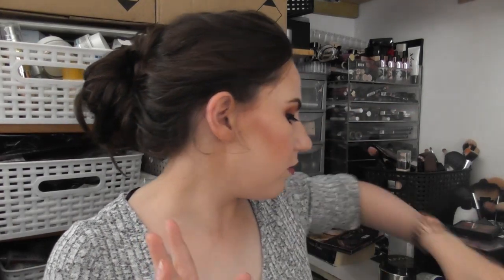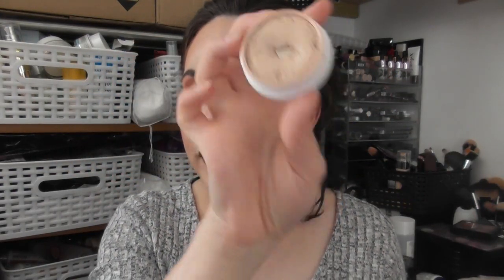What is Project Pan? |A Short History Of Project Pan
Hello!
This video is a short (slightly rambly) history of Project Panning. I've been around a while and watched the evolution of Project Pan and its many spin-offs and I wanted to share my view from the cheap seats.